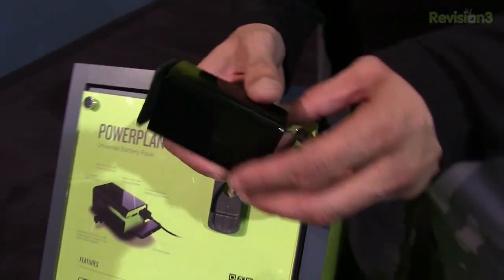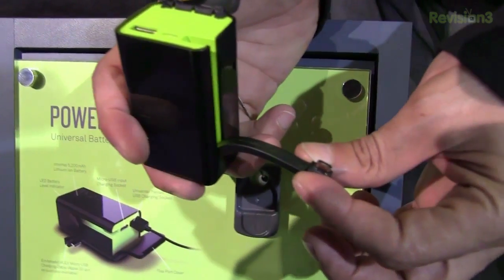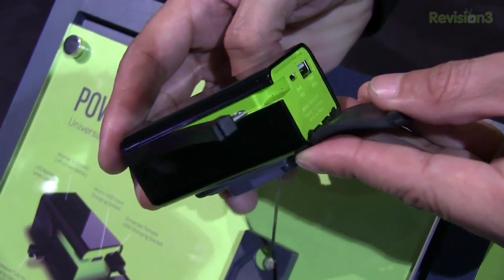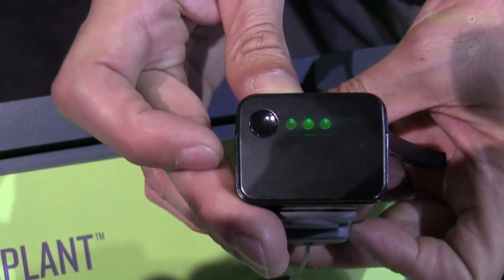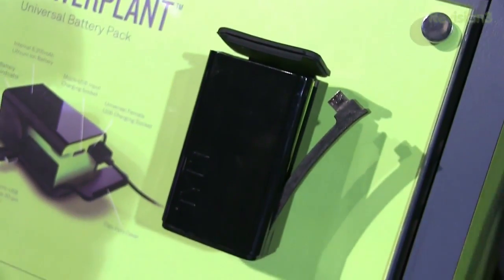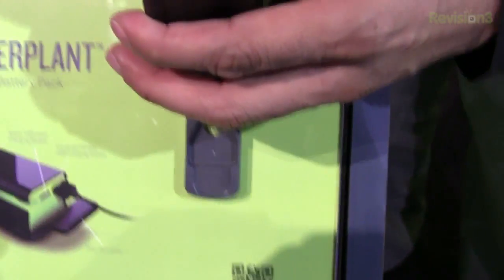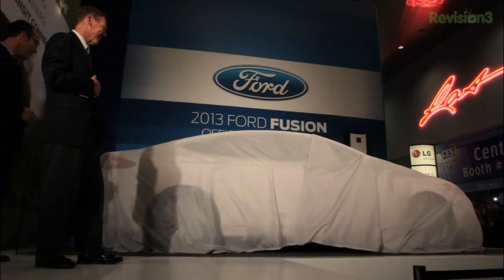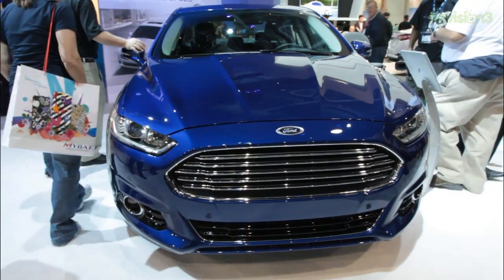Powerplant: Universal Battery Pack - CES 2012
In this episode, I take a look the Powerplant Universal Battery Pack.